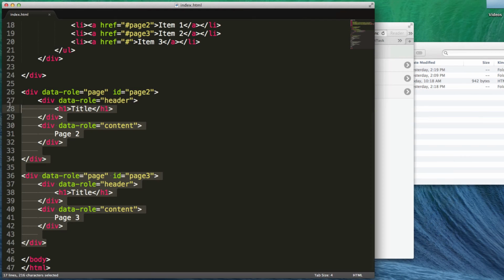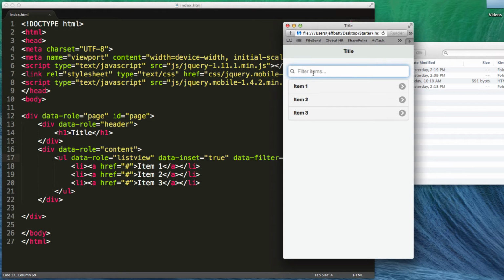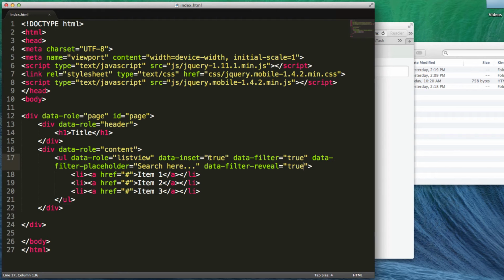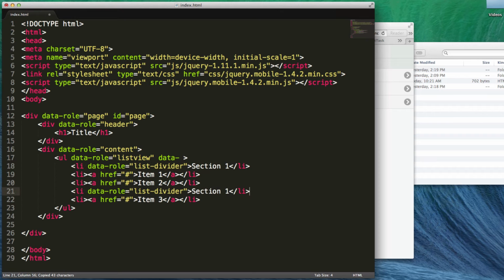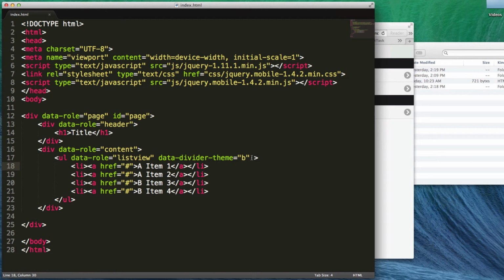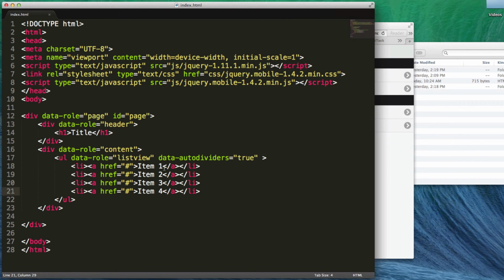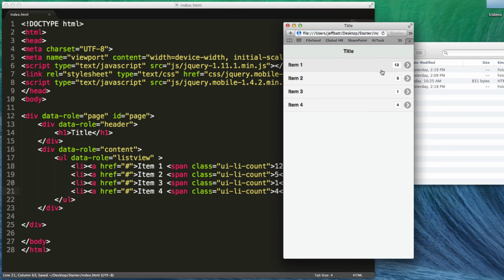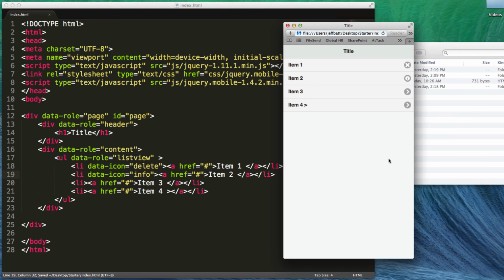jQuery Mobile List Views Part 2 of 3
In this video we explore different options you can use with list views in jQuery Mobile. This is part 2 in a series of 3 videos.